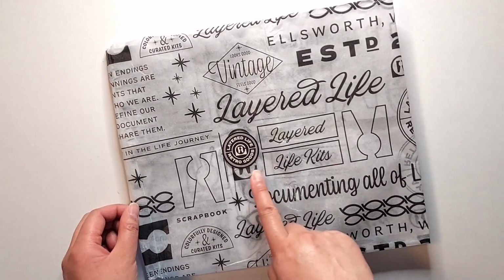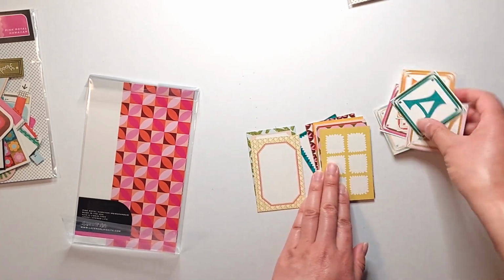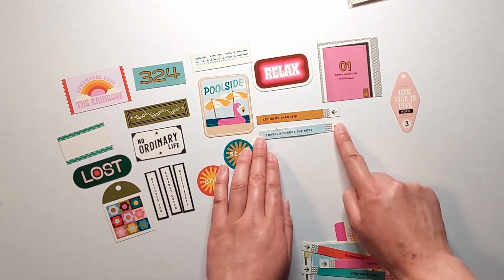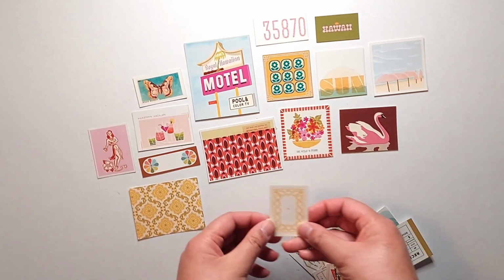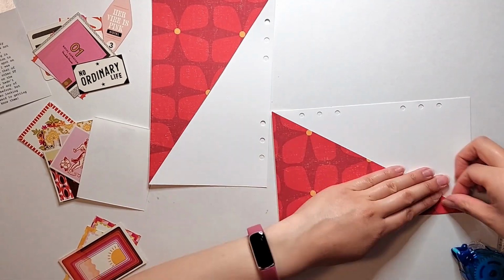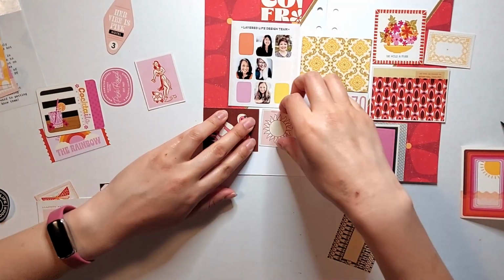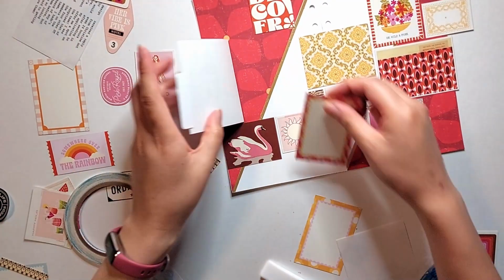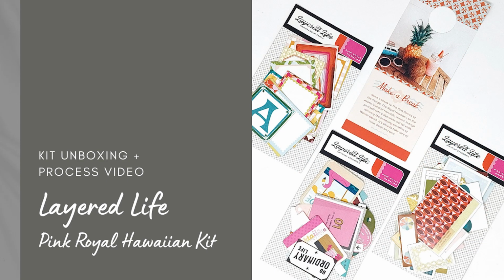NEW Scrapbooking Kit Club! Layered Life June Kit Unboxing and Process Video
Layered Life's grand opening is today! I'm celebrating by doing an unboxing of the new Pink Royal Hawaiian scrapbooking kit for June 2022 and sharing a process video in my Life Crafted Album for the first layout that I made with this kit! Don't forget to check out my celebration giveaway video for a chance to win this kit and more!

Visit my Instagram for still / close-up photos and more crafty inspiration

- Tombow Mono Permanent Adhesive Tape Runner
- 1/8" Scor Tape
- Fiskars Paper Trimmer
- MACO Laser/InkJet Matte Clear Full Sheet Labels